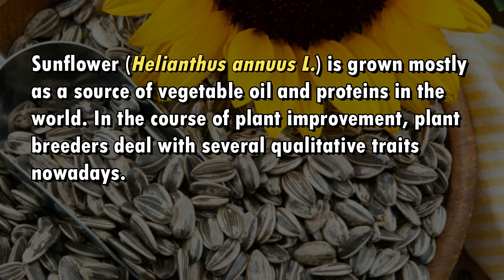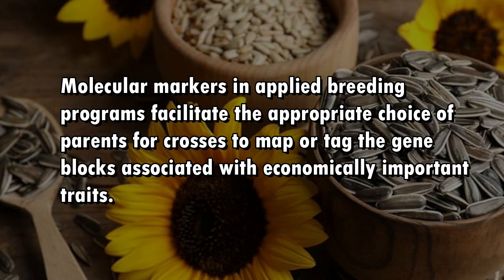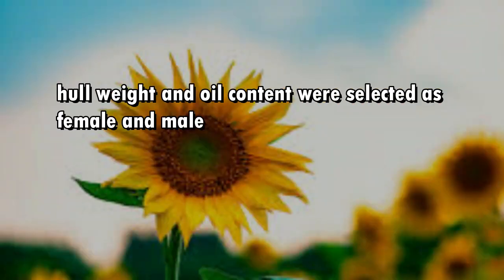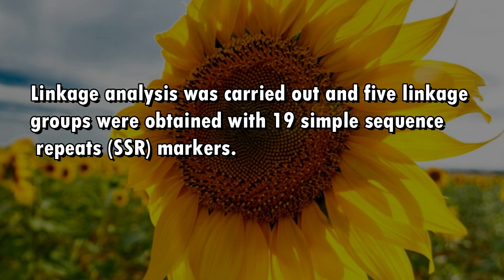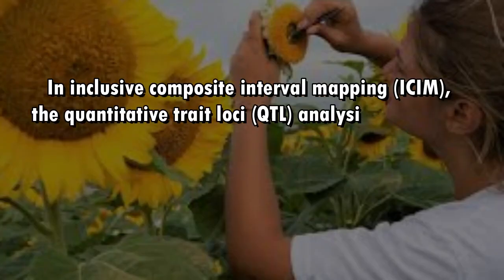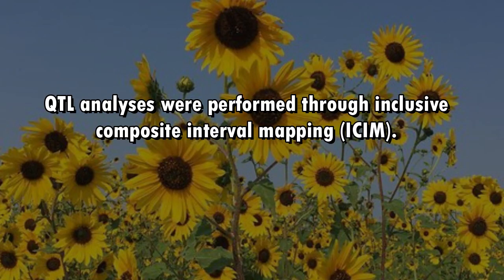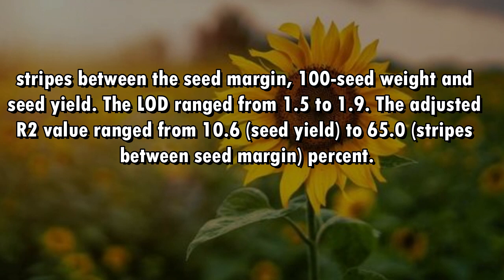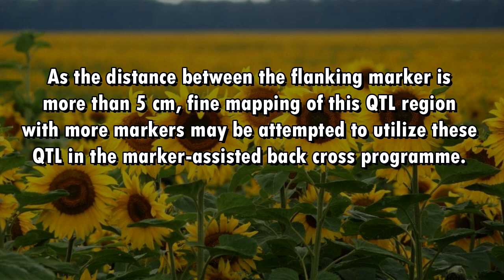Identification of Genetic Determinants Controlling Seed Yield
Identification of Genetic Determinants  Controlling Seed Yield and Its Component  Traits in Sunflower (Helianthus annuus)